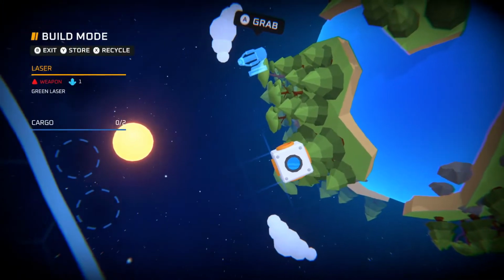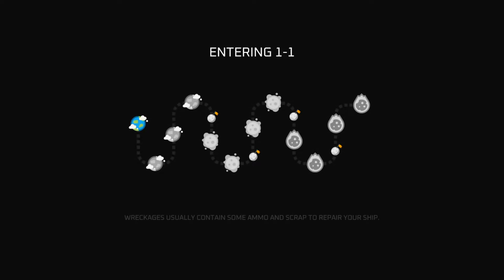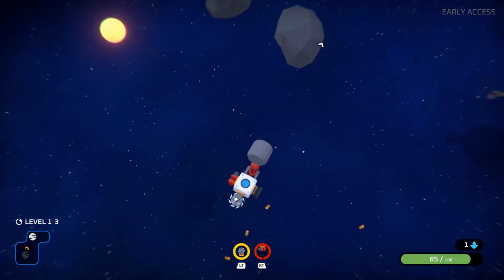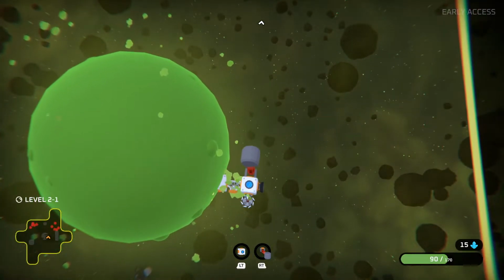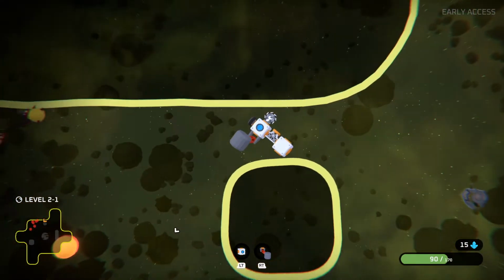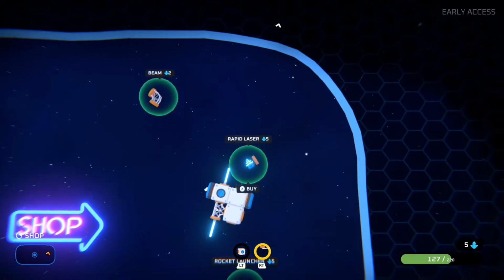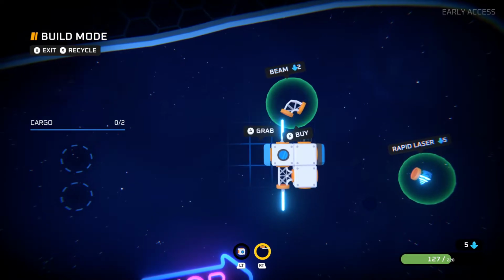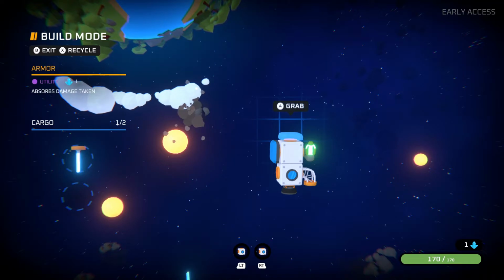A WILD Game Appears! - SPACE SCAVENGER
Note that this was recorded a while back and the game is still in early access, so the gameplay does not fully reflect the game's current state.

Bitcoin - 3QFv3iqkc1Mb192dNQzjsFEcbe3SRT7BwD